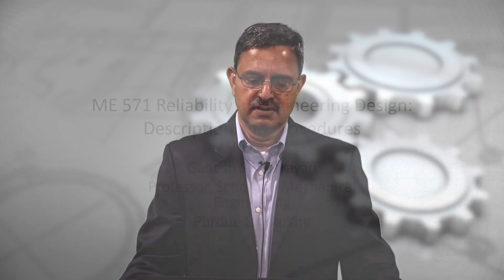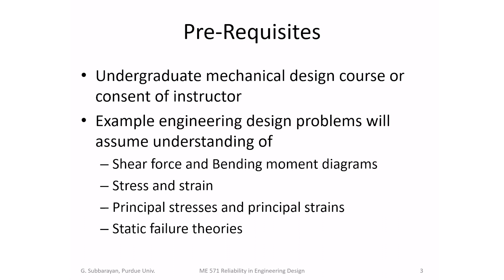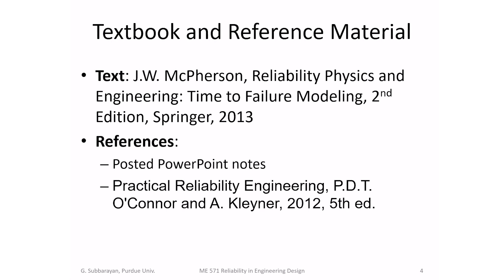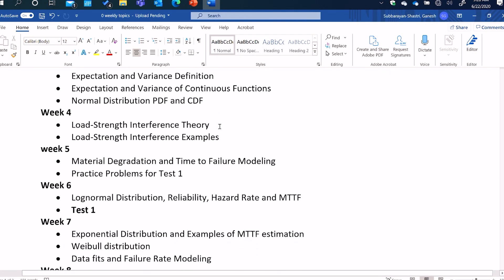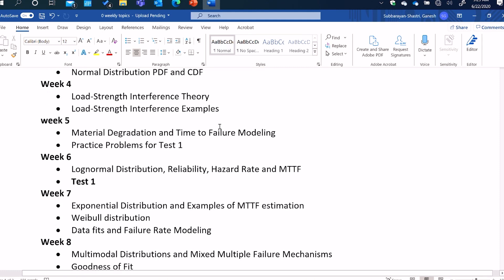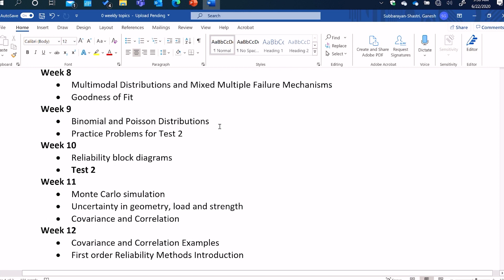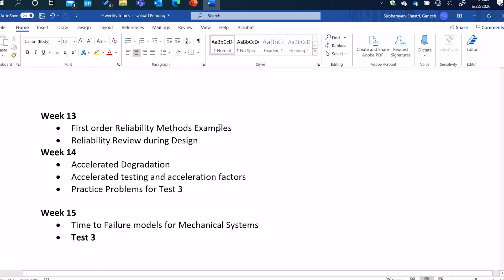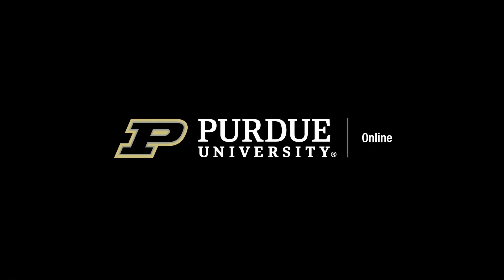Reliability in Engineering Design | Description and Procedures | Purdue University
Welcome to the "Reliability in Engineering Design" course from Purdue University with James G. Dwyer Professor of Mechanical Engineering, Ganesh Subbarayan. This introductory module explains the objective of learning reliability analysis methods, understanding reliability and quality in design, and applying these concepts to mechanical and electronic systems design. Professor Subbarayan will guide students through key mechanical engineering principles such as stress, strain, principal stresses, and principal strains. The course material will be drawn from textbooks like "Reliability, Physics, and Engineering" by McPherson, and other reference materials including "Practical Reliability Engineering" by O'Connor. Over 15 weeks, students will delve into concepts such as probability, expectation, and variance, culminating in their ability to apply reliability analysis to mechanical systems and electronic hardware.